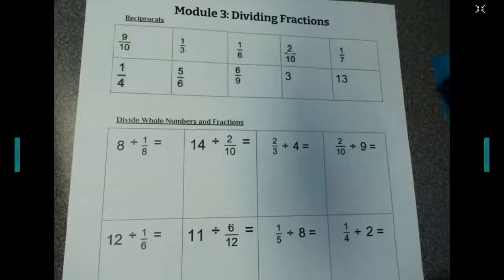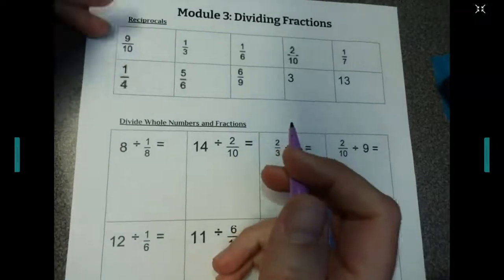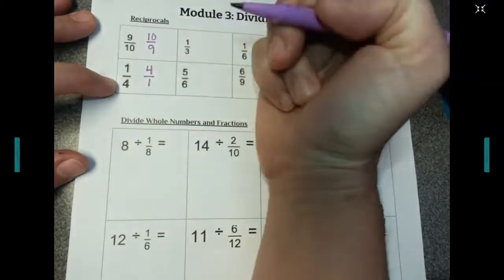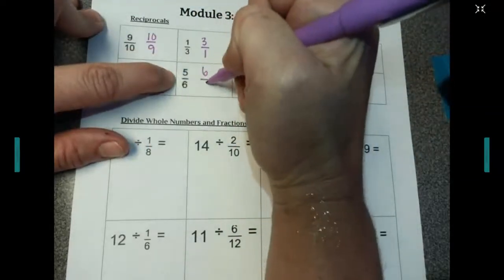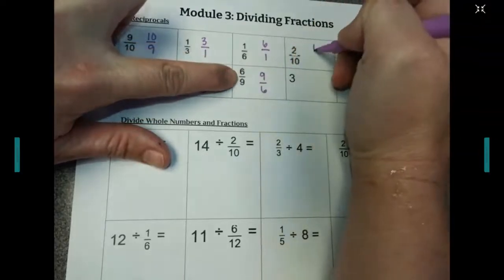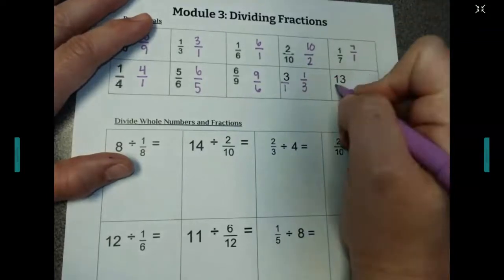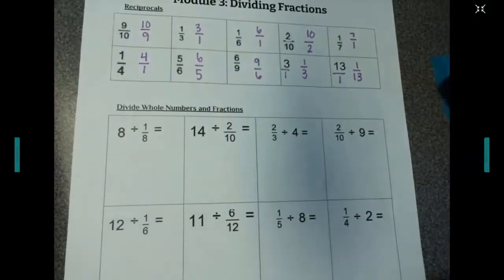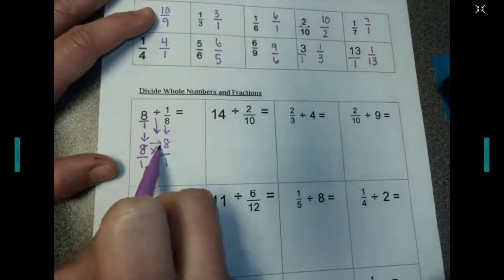3: Dividing Fractions and Whole Numbers